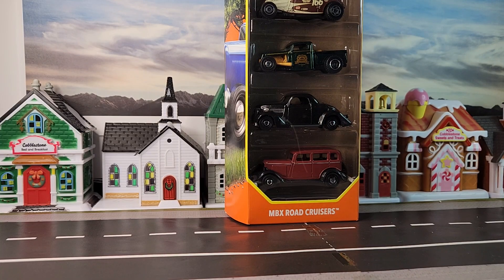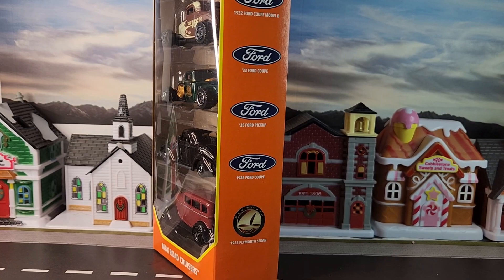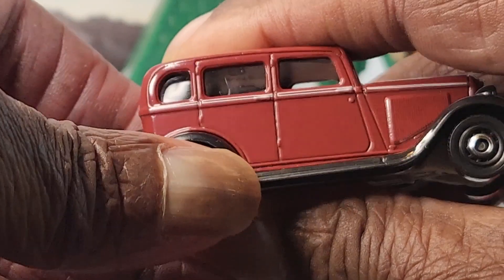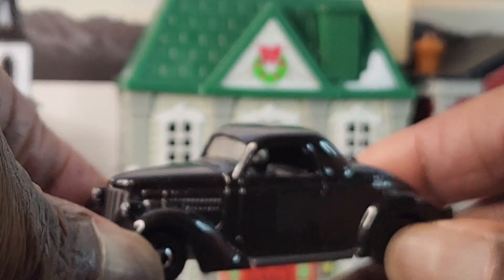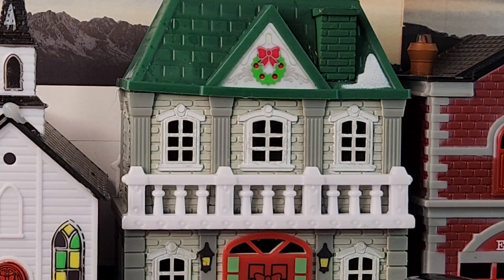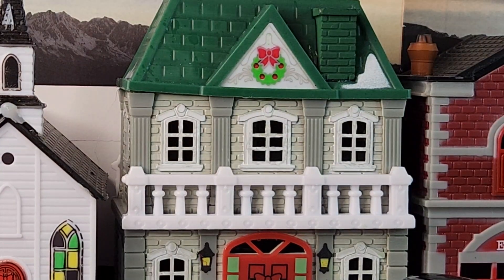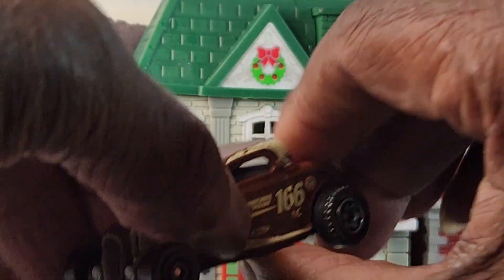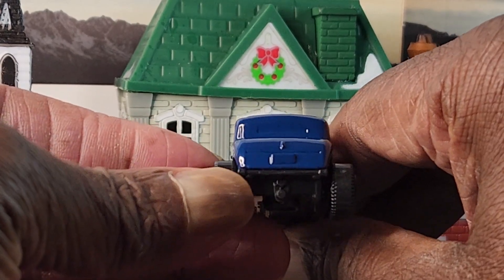MATCHBOX MBX ROAD CRUISERS FREE THE PIECE FRIDAY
My channel is about my love for collecting diecast cars. And the joy I get from sharing my diecast collection and finds from the flea market and from the department store. Doing in-store video.

We feature some awesome 1:64 scale cars from makers like:
Hot Wheels
MATCHBOX
M2 Machine
Greenlight
Johnny Lightning
Racing Champion
Jada Toy
Maisto Fresh Metal
Maisto Design
Zuru Metal Machines
 Mini GT
Para 64
Tomica
Majorette

Thanks,

GARY'S DIECAST COLLECTION